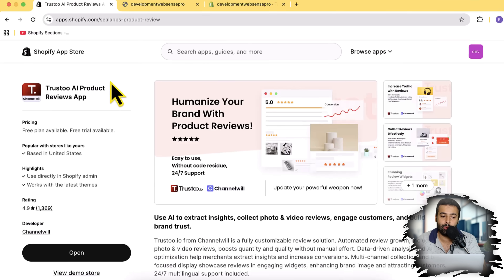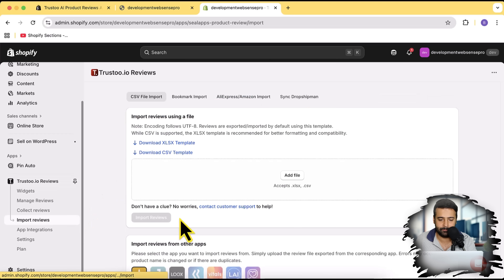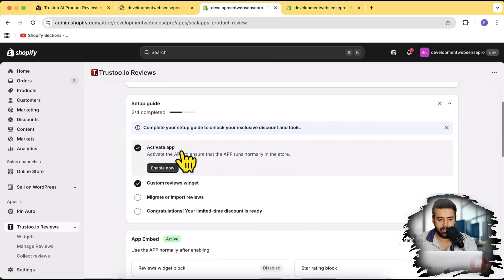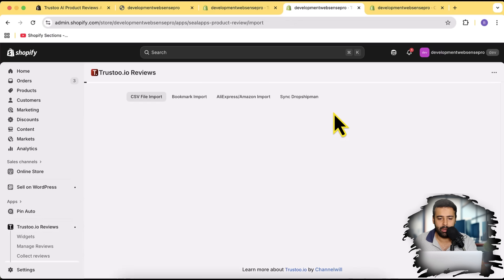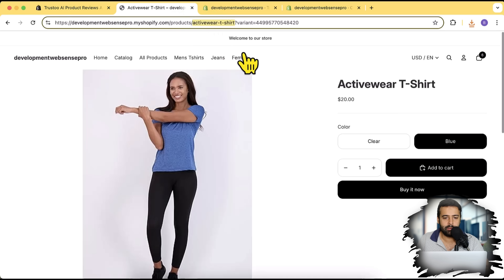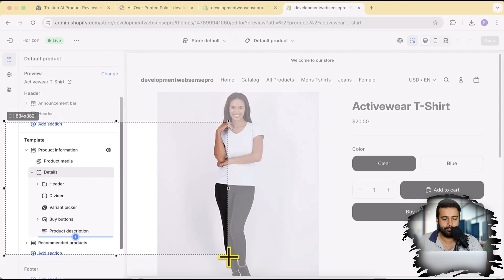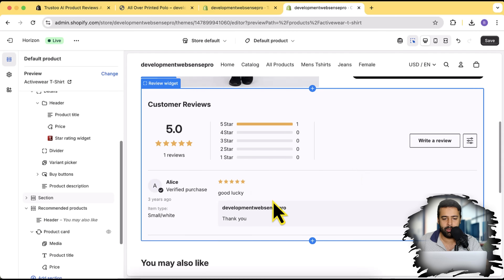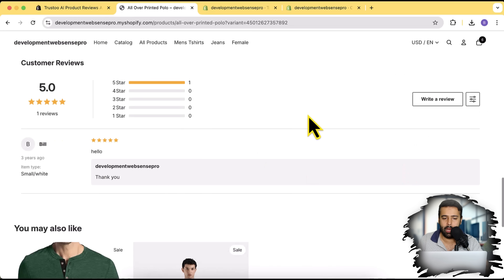How to Import Reviews to Shopify & Add Review Widgets [Free & Easy 2026 Tutorial]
👉👉Trustoo.io Product Reviews App

Struggling to get sales? Social proof is the key! In this step-by-step tutorial, I show you exactly how to add authentic customer reviews and a professional review widget to your Shopify product pages to build trust and boost conversions.

I’ll be using the powerful Trusto AI Product Reviews App, which has a fantastic free plan to get you started. Learn how to:
✅ Import reviews from other apps (like Judge.me, Loox, etc.)
✅ Import reviews from AliExpress & Amazon for dropshipping
✅ Add a customizable star rating widget & review carousel
✅ Automatically send review requests to customers

This app is a game-changer with over 1,300 reviews and a 4.9-star rating! Stop missing out on sales and start building social validation today.